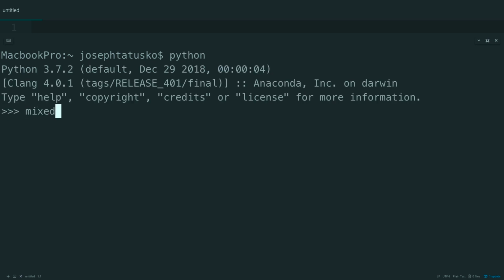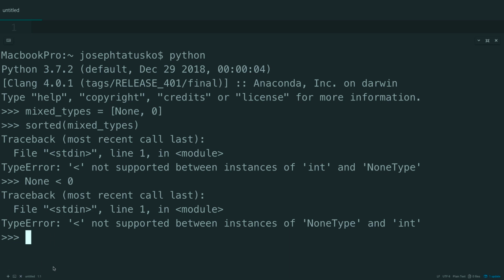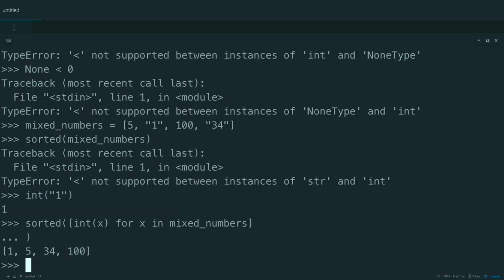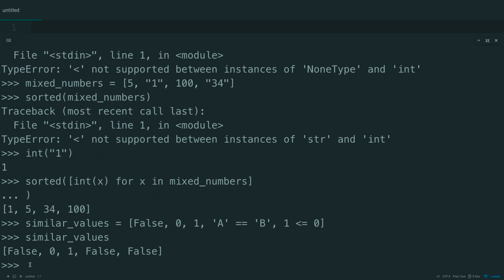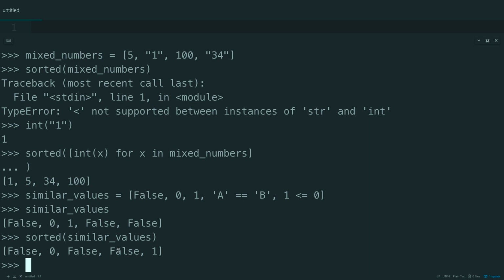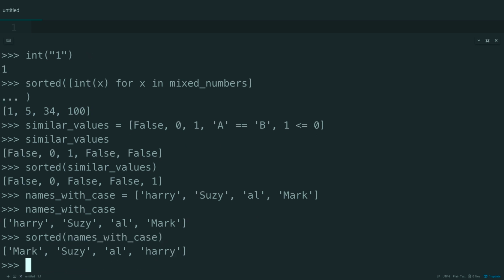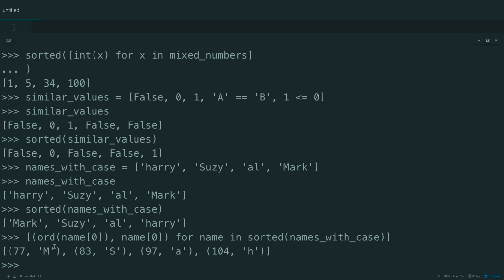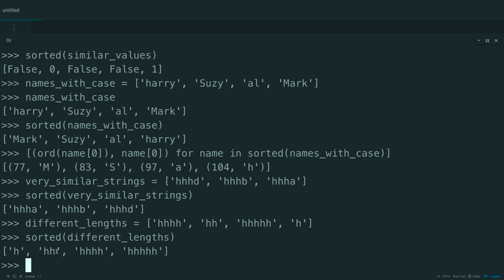Common Issues with Sorting in Python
Learn about common issues with sorting in Python.